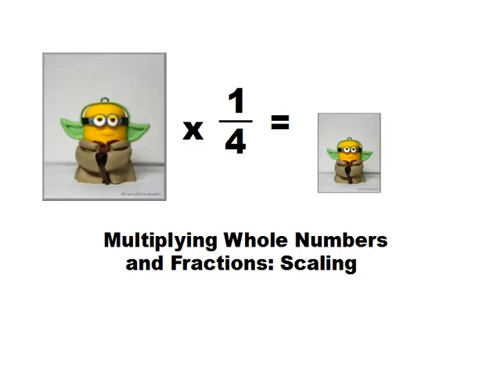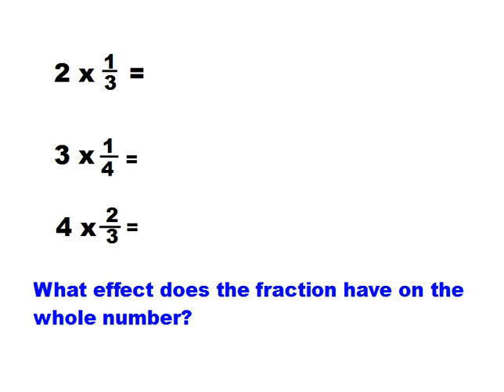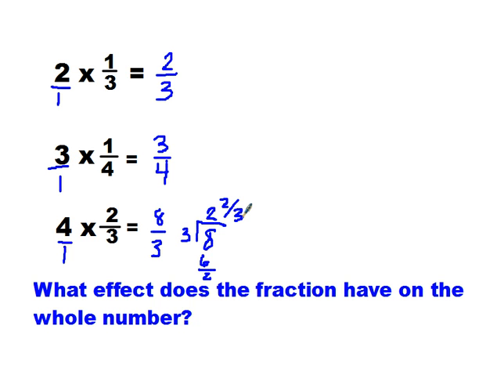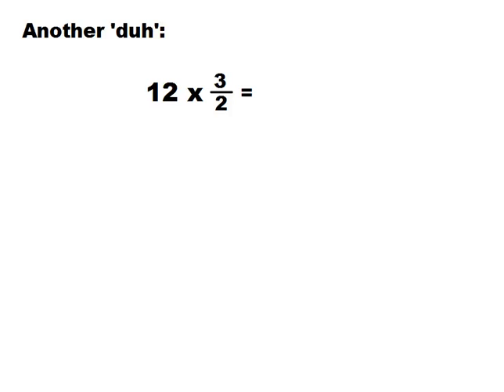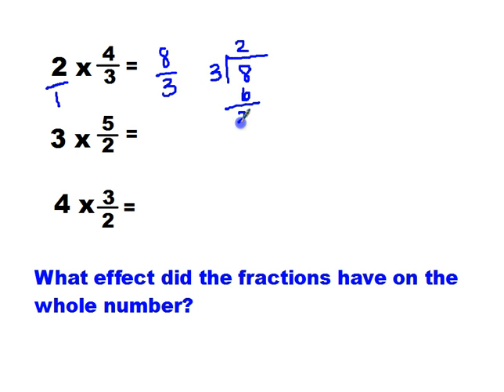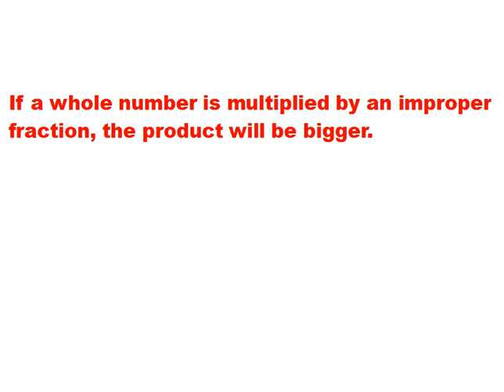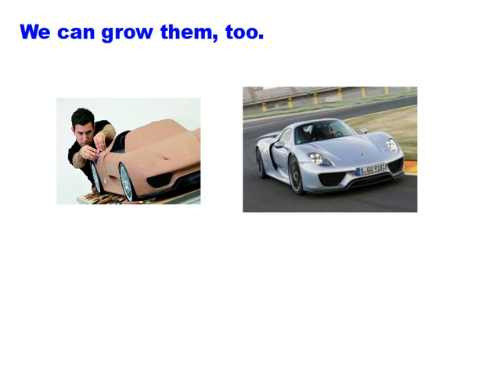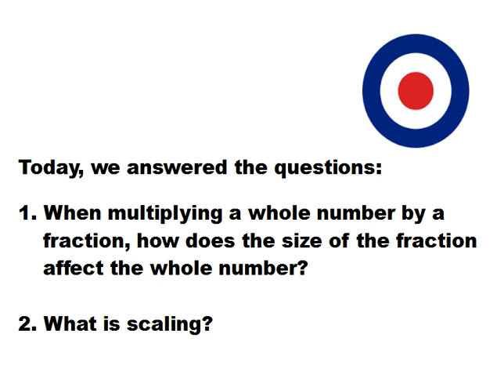MrsClarke's Scaling and Fractions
What happens when you multiply a whole number times an improper fractions? A regular fraction?

The notebook problems come from the fifth grade fractions interactive notebook from CreateTeachShare on TpT. That's not me; I just buy her stuff.